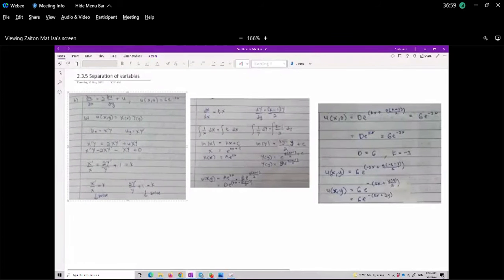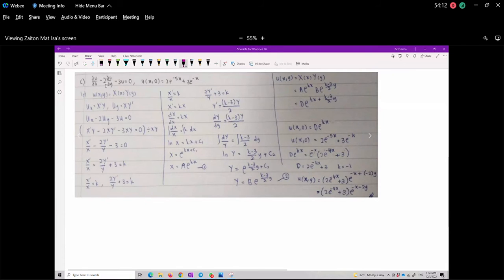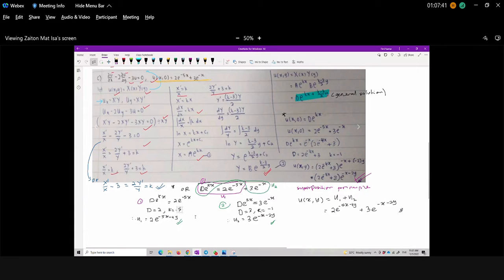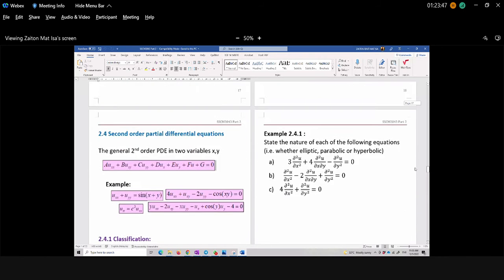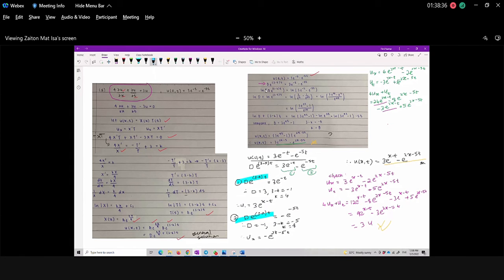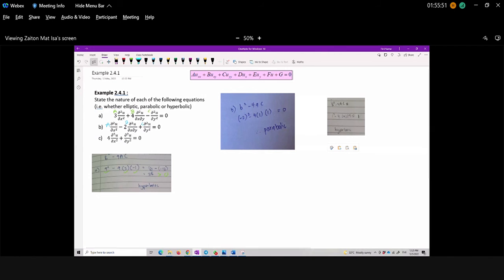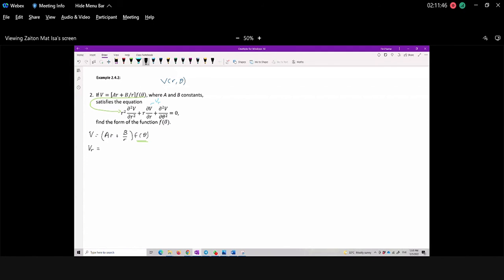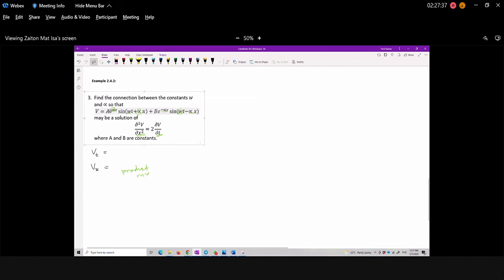Webex 2022 05 12 10 58 03